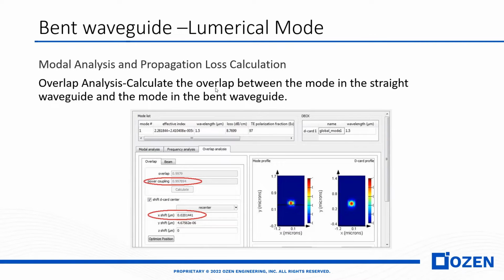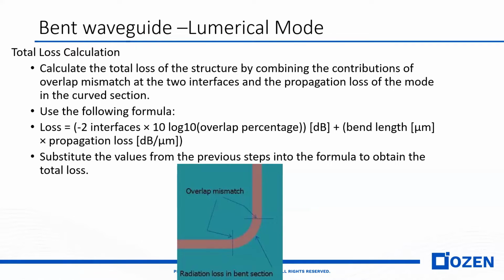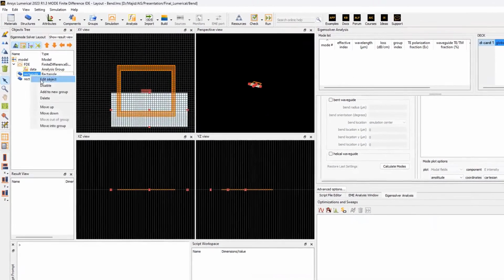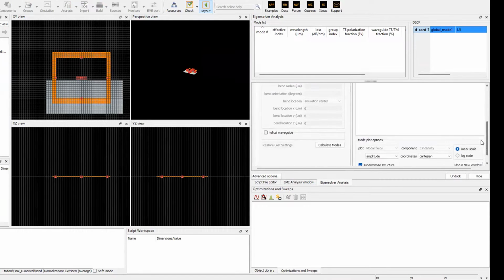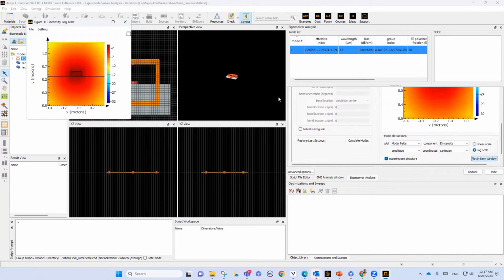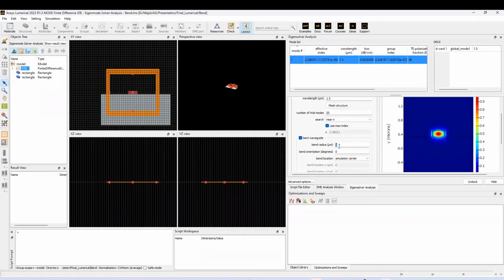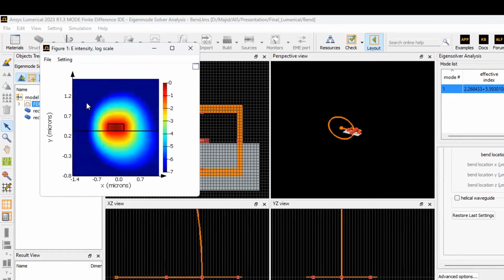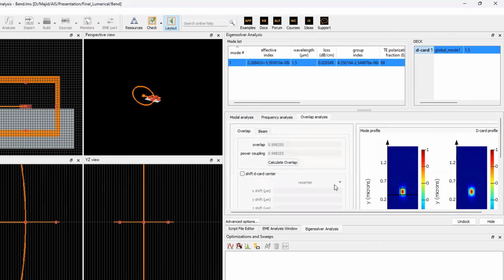Bend Analysis with Lumerical Mode — Lesson 3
This video starts with an introduction to Lumerical Mode and how it helps in studying bent waveguides. Dive into modal analysis and see how it's used for both straight and bent designs. A key part of the session focuses on overlap calculations, showing how these numbers play a big role in the overall design. Wrapping up, there's a practical session on using Lumerical Mode, guiding through the steps of designing waveguides, running simulations, and reading the results.

For more details about the contents of this video, visit the lesson